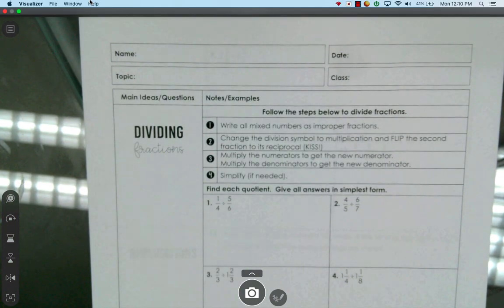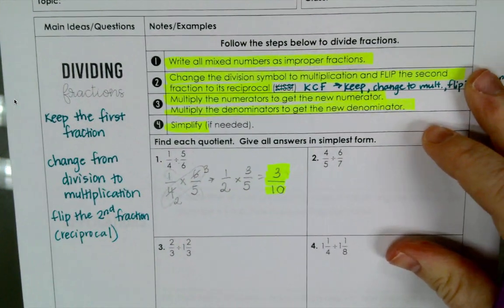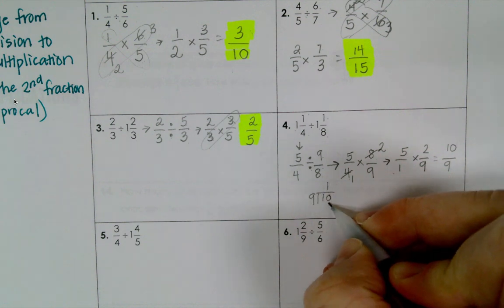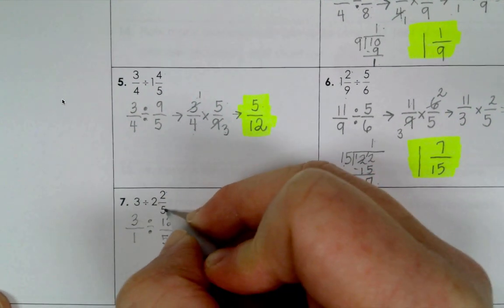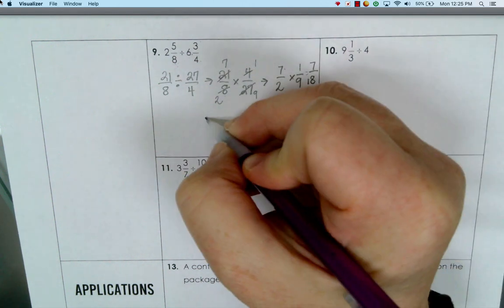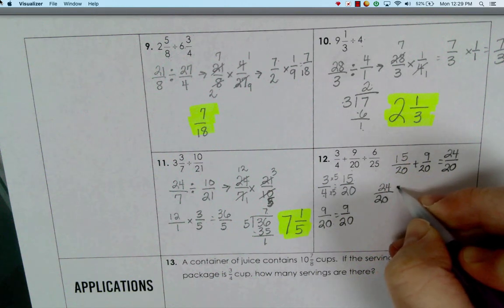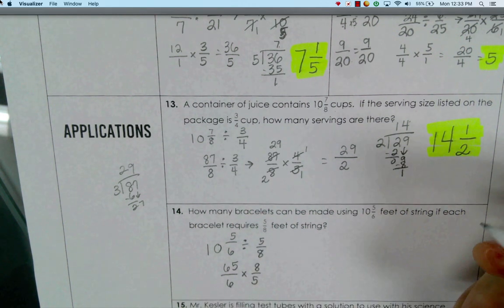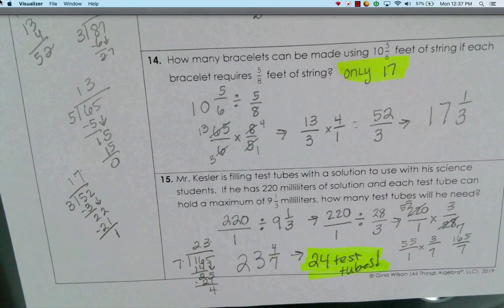Dividing Fractions Notes